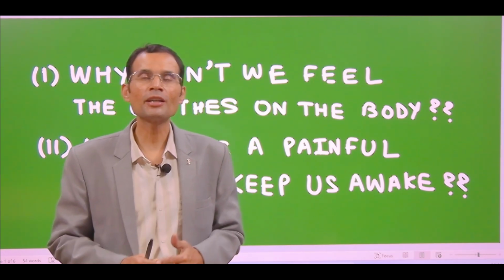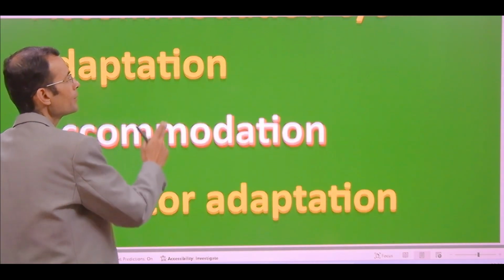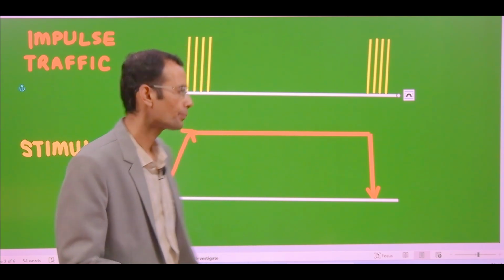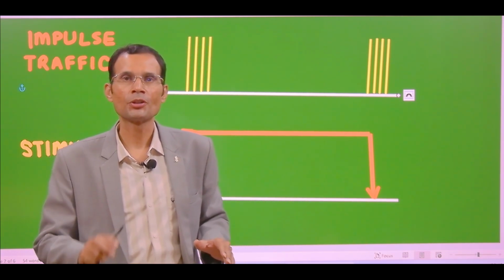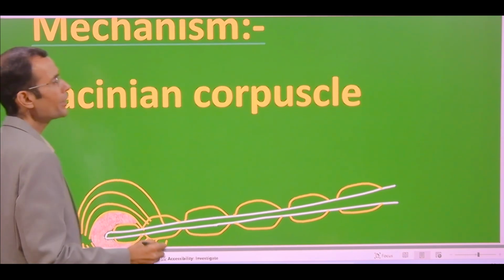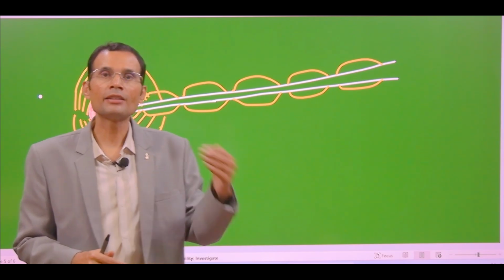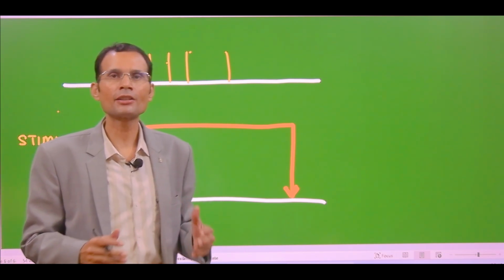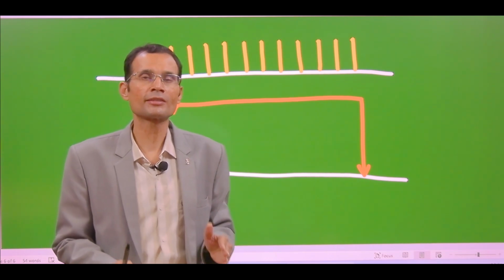Why don't we feel clothes on our body? Receptor adaptation.! | MBBS | NEET PG | Dr Vivek Nalgirkar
Why don't we feel the clothes after wearing them?
Why does even a small painful condition keep us awake?
Why do we feel the hat on our head even after it is removed?
Answer lie in the property of receptor adaptation.
Watch the video to know this fascinating aspect of sensory nervous system.